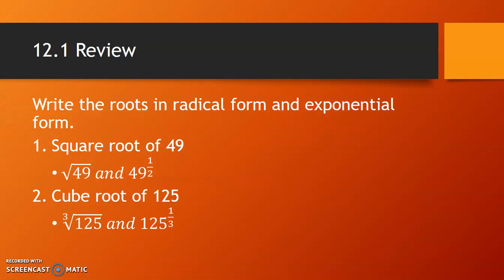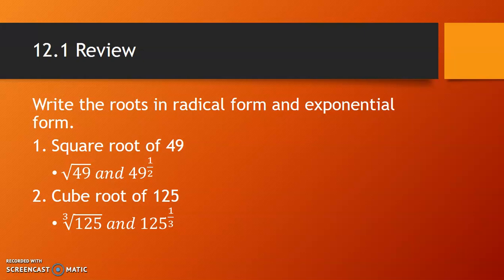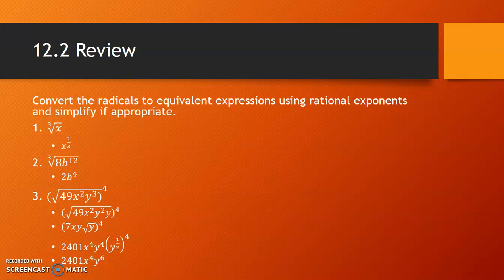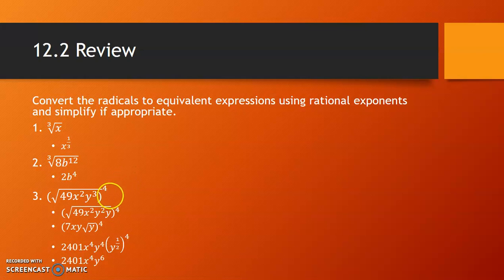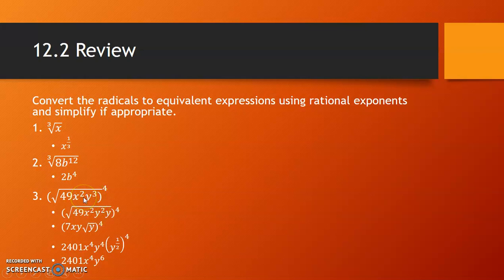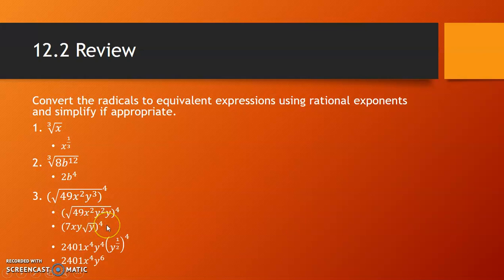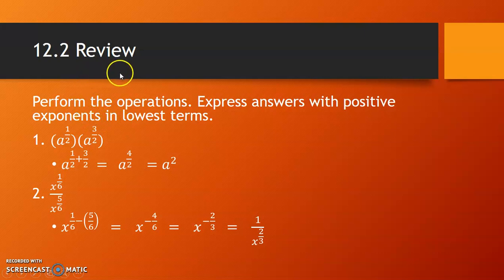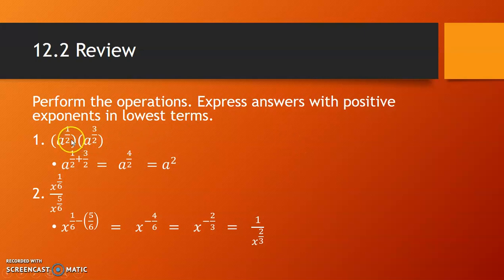Chapter 12 Review Sections 1and 2